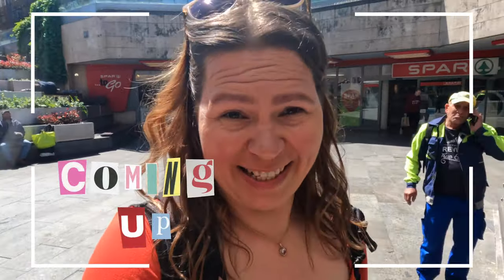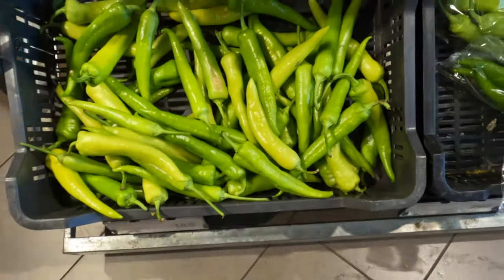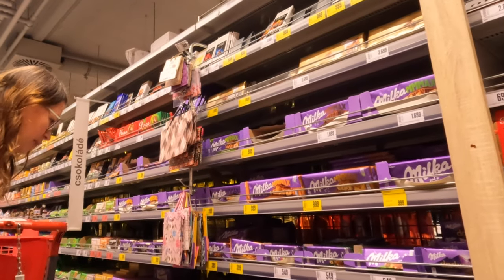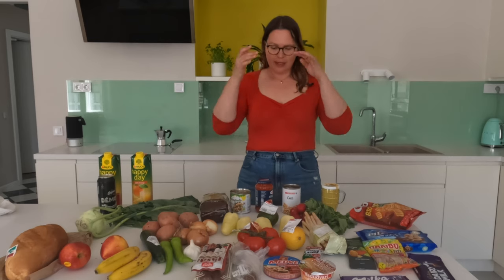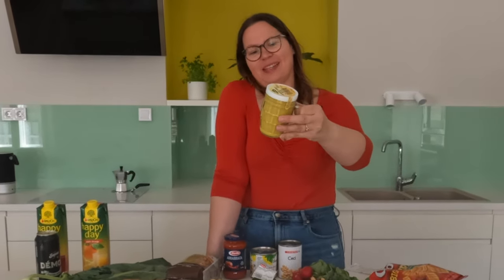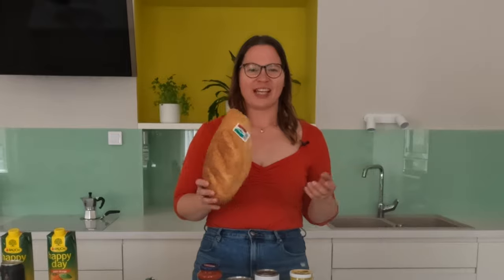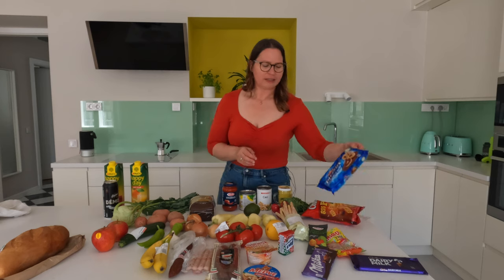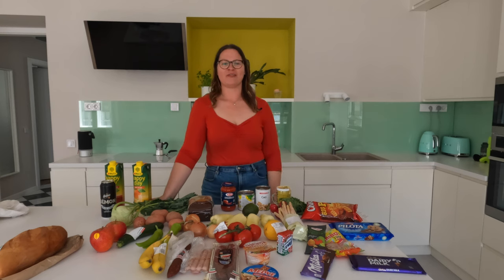🥕 🫑 Grocery Haul Hungary 🍎 🍌 🥑 - Come shopping with me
Hope you enjoyed it! I'm Viki, a Hungarian making videos about Hungary in English.

Come grocery shopping with me in a central Budapest supermarket. I’ll show you around the supermarket and then I take my grocery haul home and show you all the prices and the grand total.